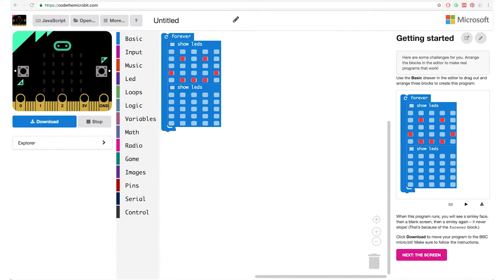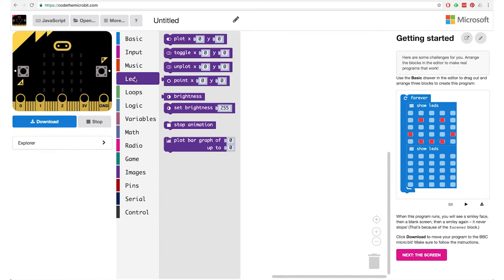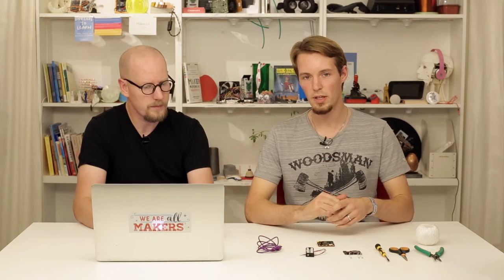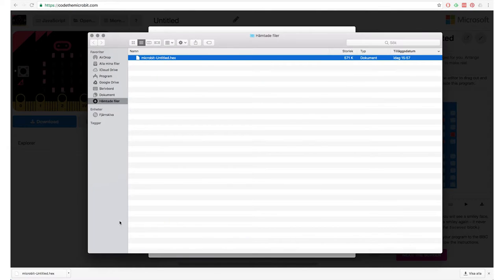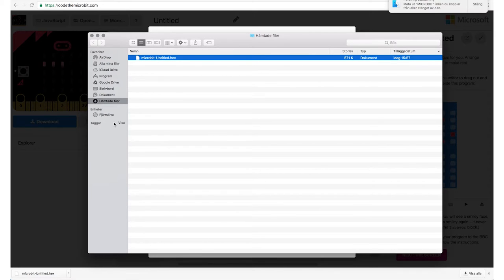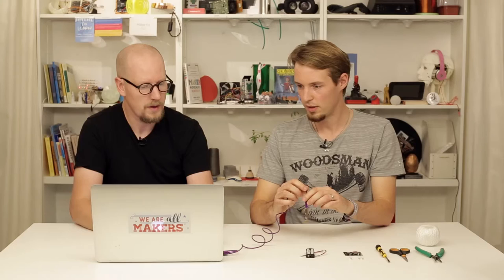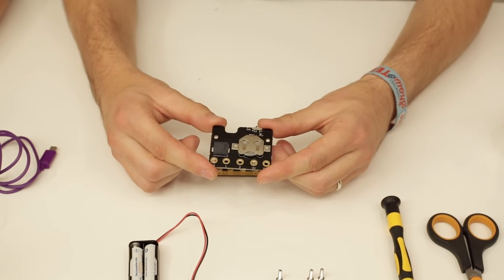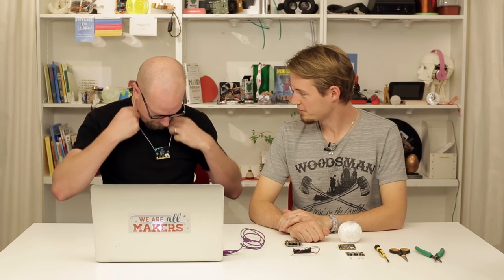4. nametag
What: How to make a nametag with block programming on Microbit